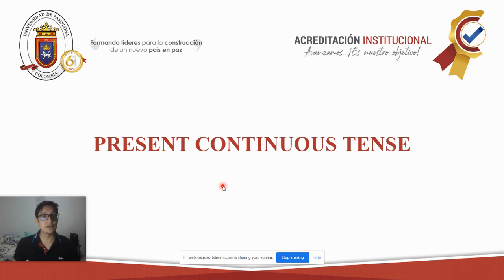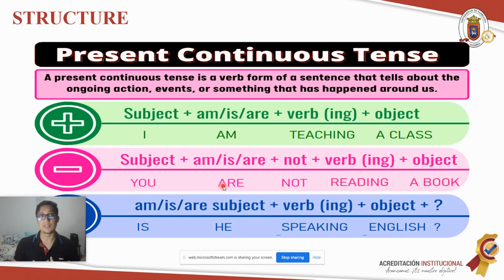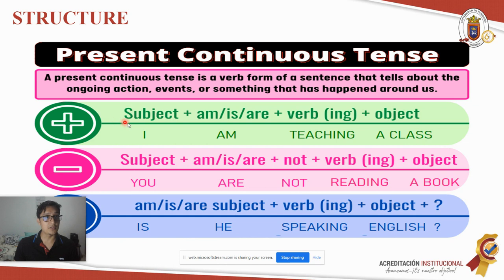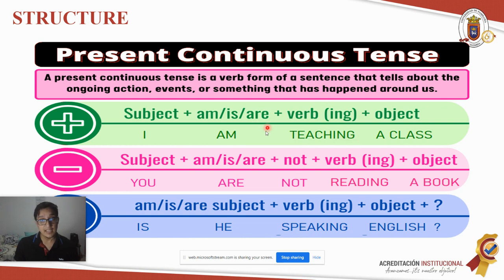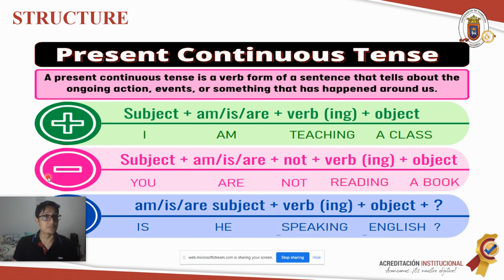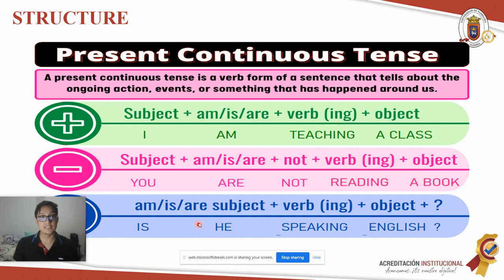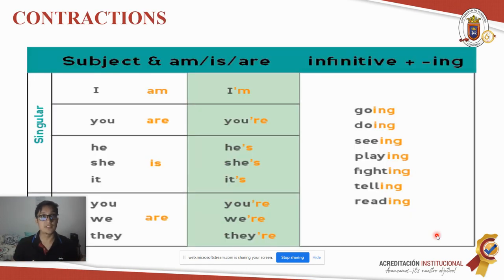Present Continuous Tense